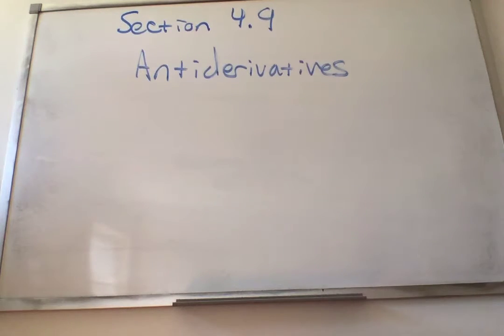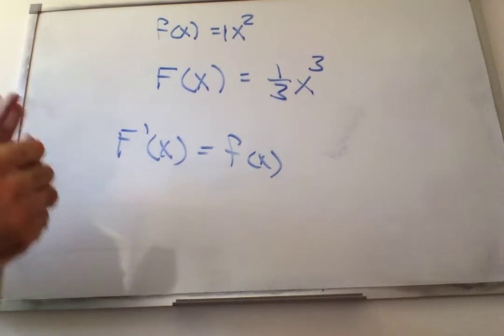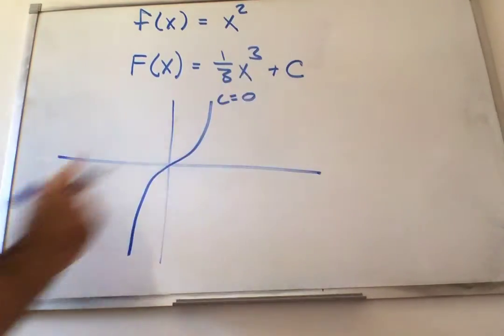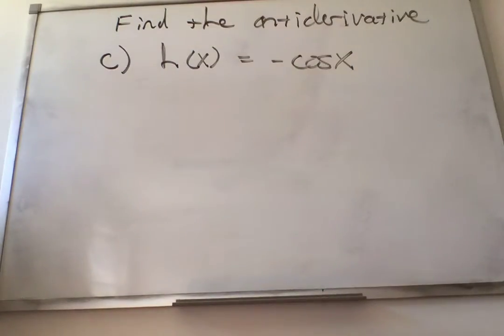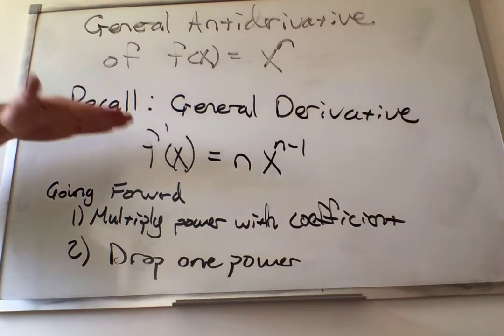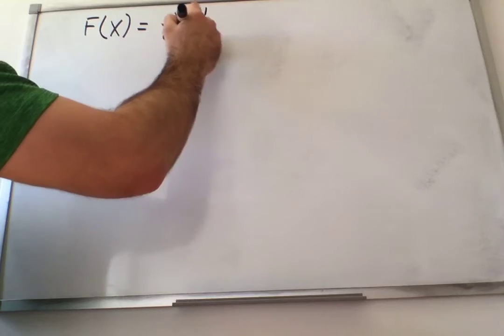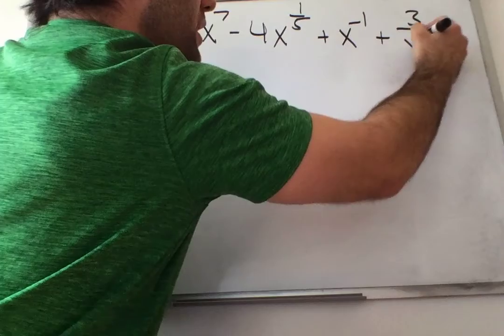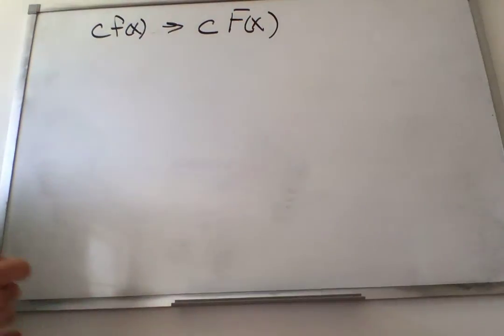Antiderivative Introduction V1